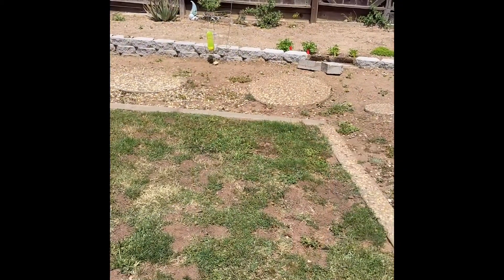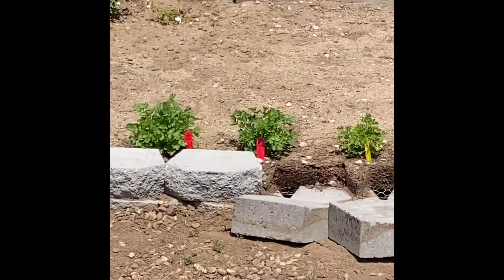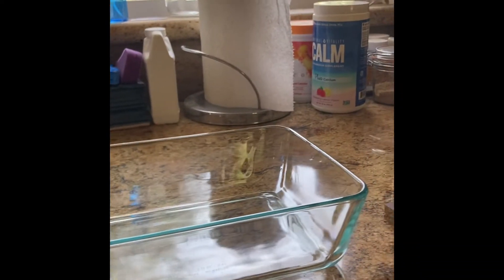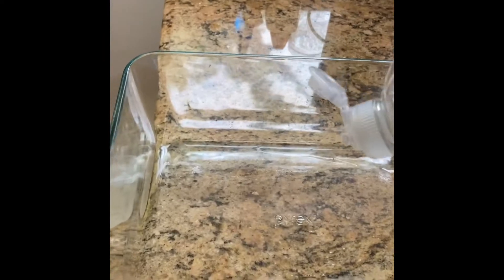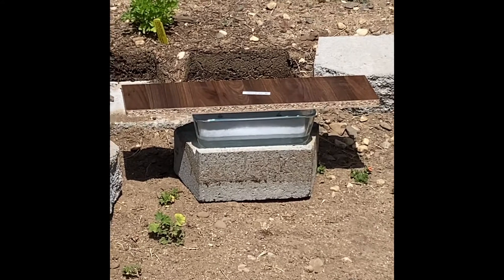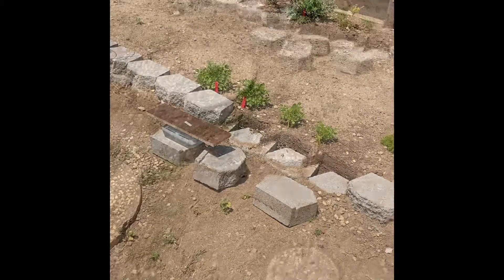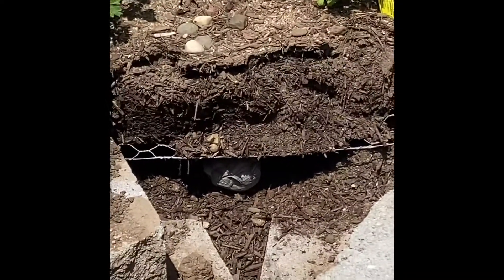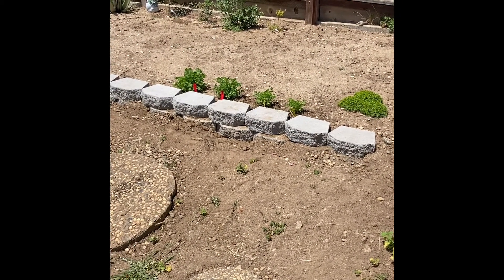Full Yellow Jacket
Destroying Yellow Jackets